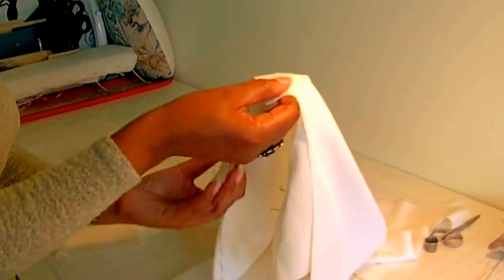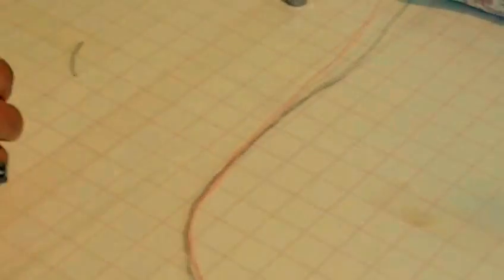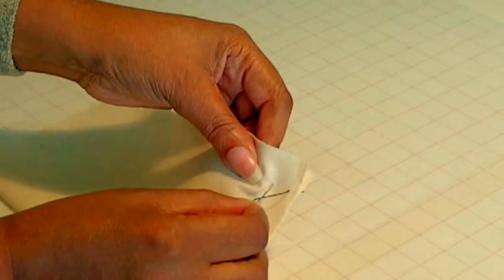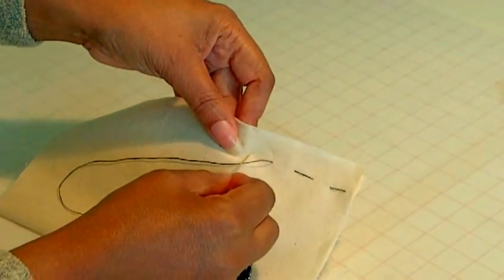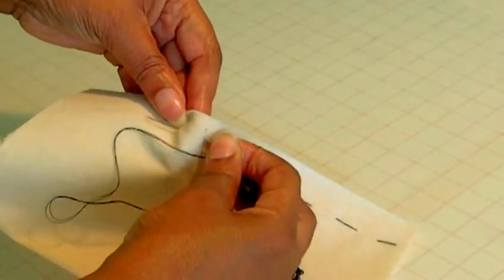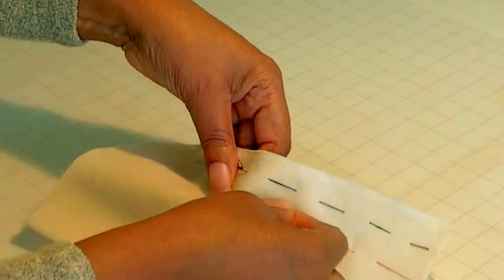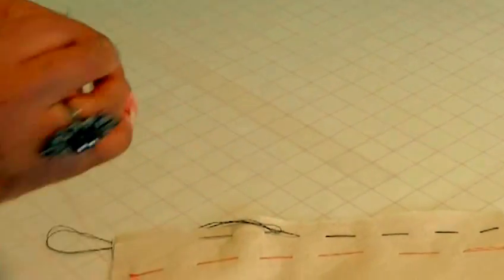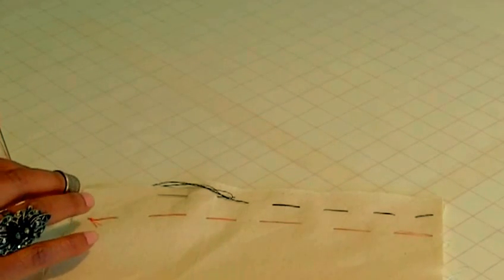How to Baste Stitch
How to Baste Stitch. This stitching method is so important in sewing it is the foundation for holding layers of fabrics together, at so many different stages in a sewing project. In this tutorial I will demonstrate two techniques that you need to know.